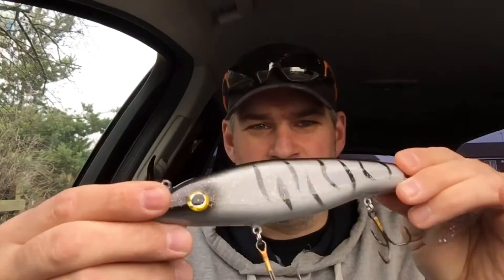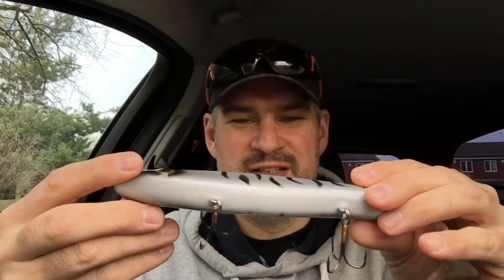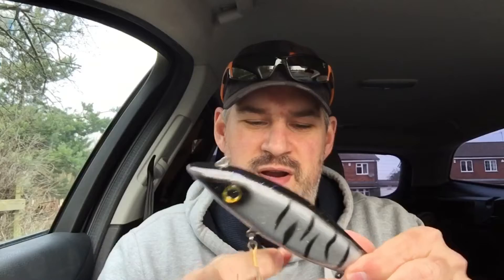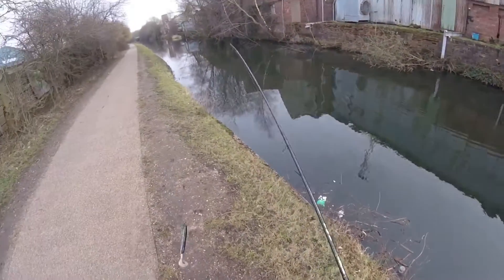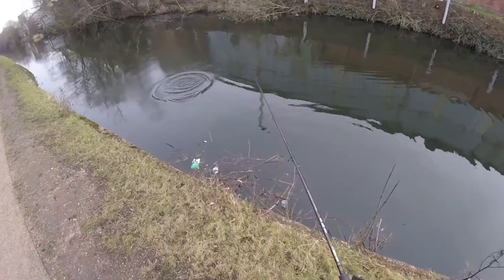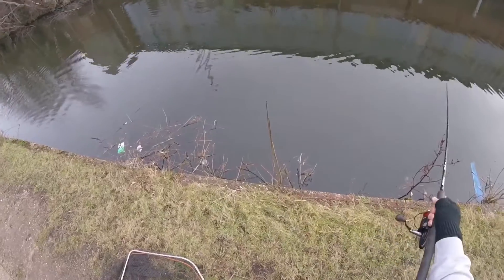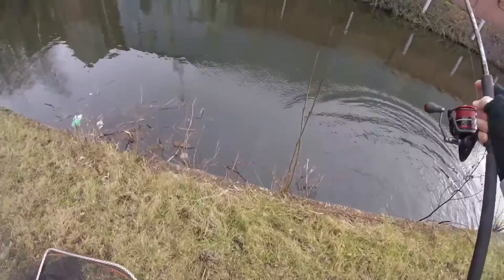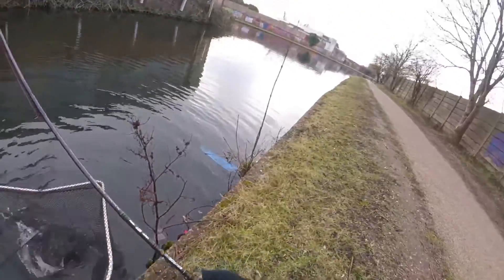A quick lure session on my local canal testing a new jerkbait lure.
After purchasing a new jerkbait from Dave Greenwood I just had to get out and give it a blast. It looked good and the weather was on point. I’d set myself 30 minutes to have a try and see what it’s all about and to my surprise it was spot on. Casts like a dream, lovely movement in the water and the perfect sink rate for my canal system. Typically my 30 minutes overran and ended up being 1 hour 🤣 only one jack caught but I missed three other fish and found another jack hunting the small perch.

Lure used: A Big Dipper jerkbait. You can get these from Dave Greenwood on Facebook.
Dave Greenwood Custom Lures